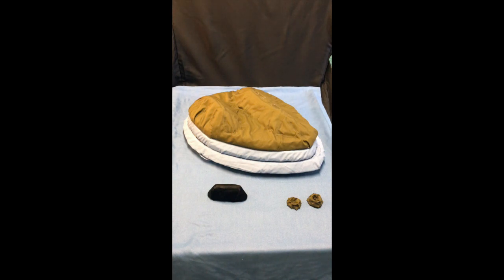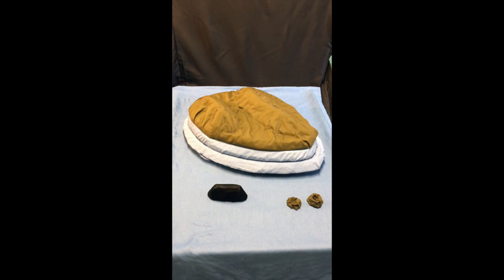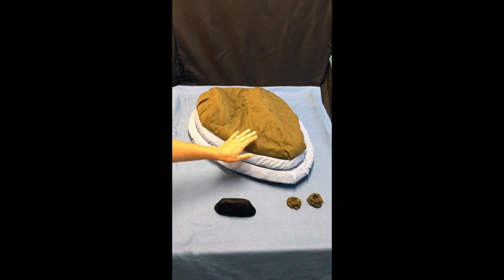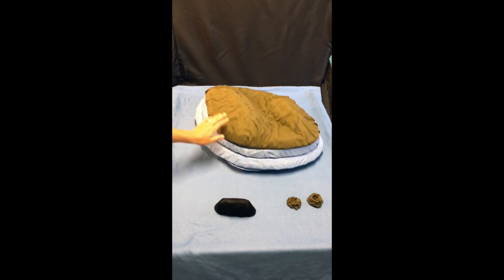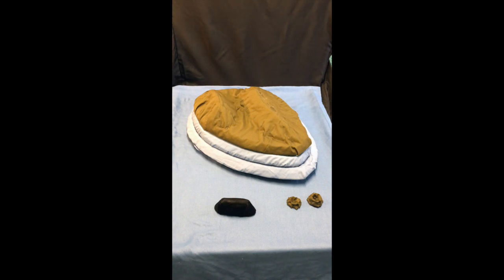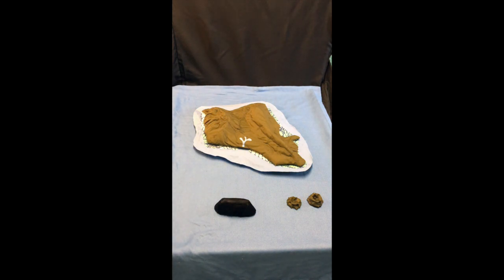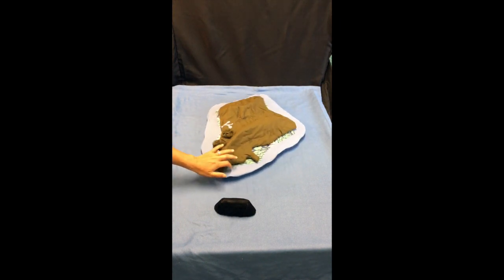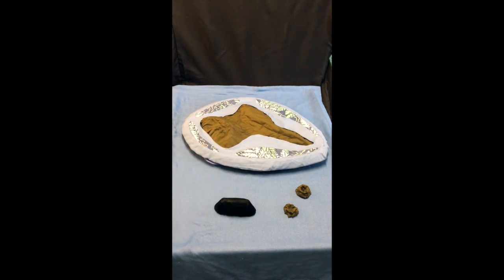Atoll Formation Cutitta